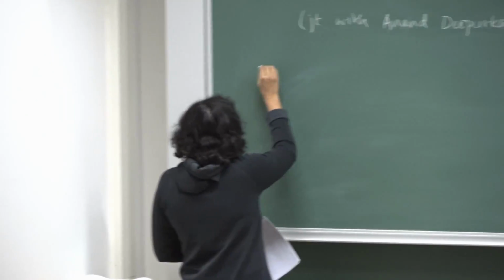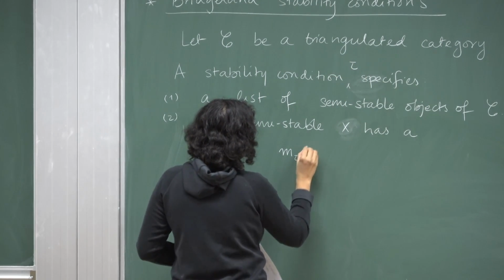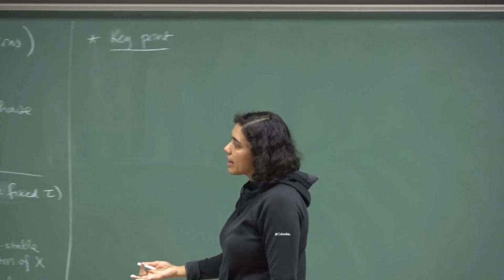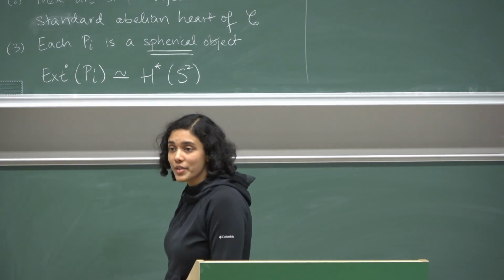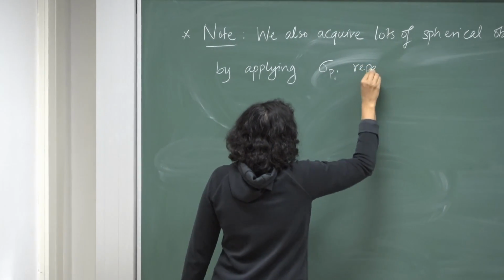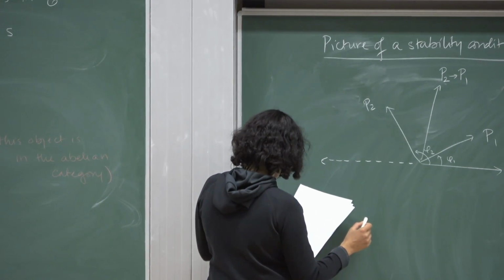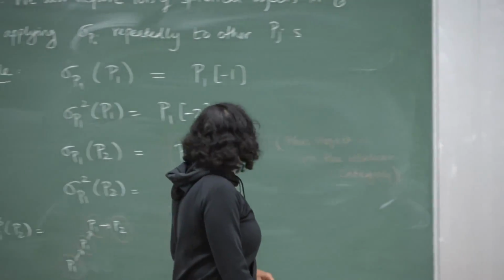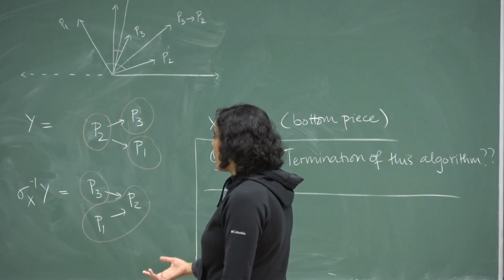EMGW02 | Dr. Asilata Bapat | Algorithms and computations with Bridgeland stability conditions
Speaker: Dr Asilata Bapat (Australian National University)

Date: 23rd Jan 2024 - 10:00 to 11:00
Venue: INI Seminar Room 1
Title: Algorithms and computations with Bridgeland stability conditions

Event: (EMGW02) Applied and computational algebraic geometry
Abstract: The framework of Bridgeland stability conditions provides extra structure on triangulated categories arising from algebraic geometry and representation theory. We can use the structure given by a fixed stability condition to understand some fascinating features of the category, and of its group of auto-equivalences. This talk will showcase a few different techniques and examples to achieve this goal. This is joint work with Anand Deopurkar and Anthony M. Licata.